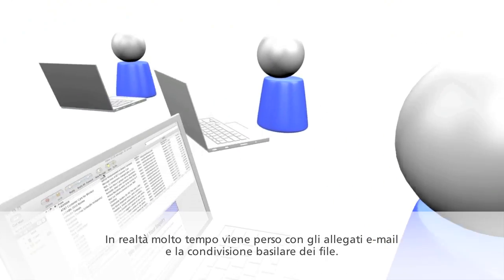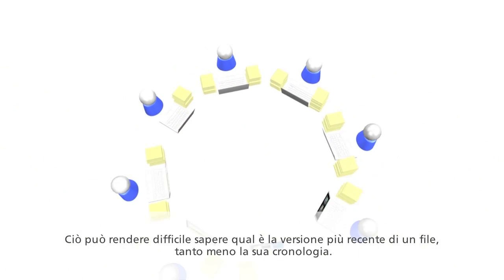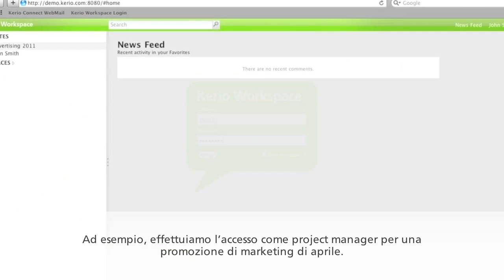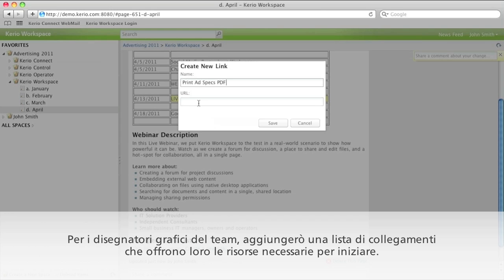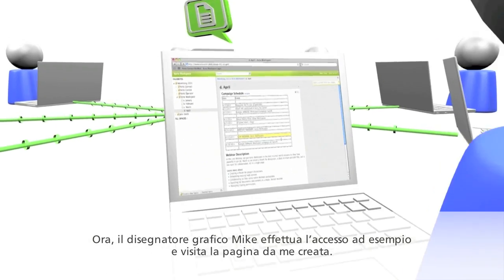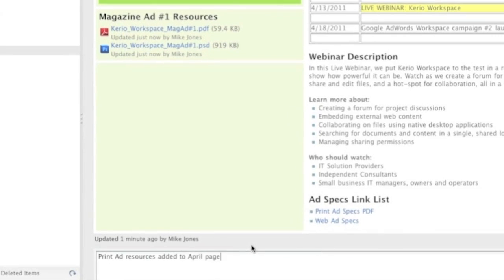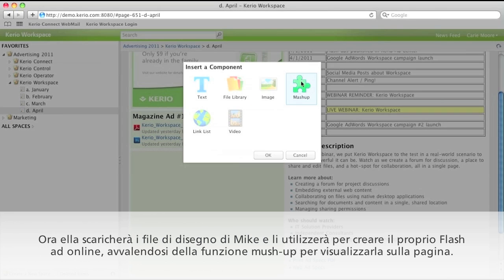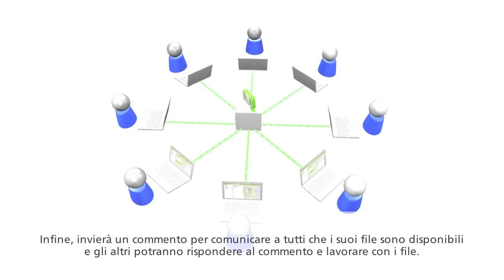Introducing Kerio Workspace (Italian subtitles)